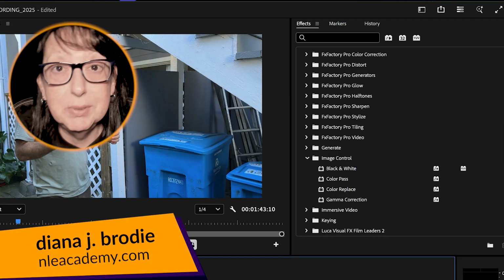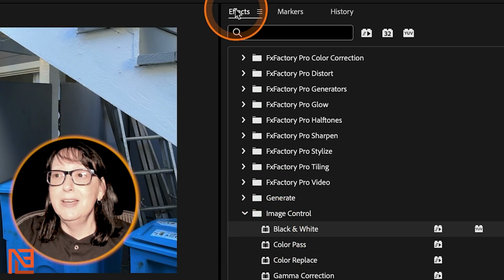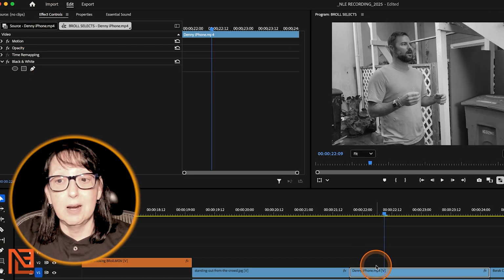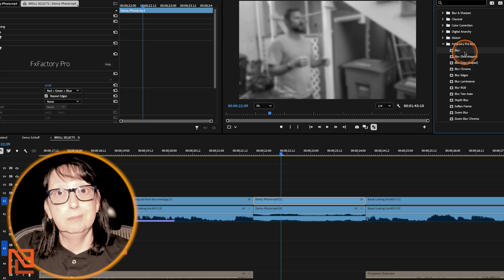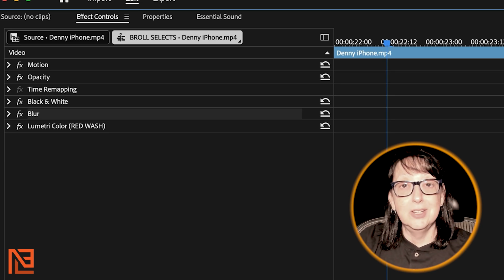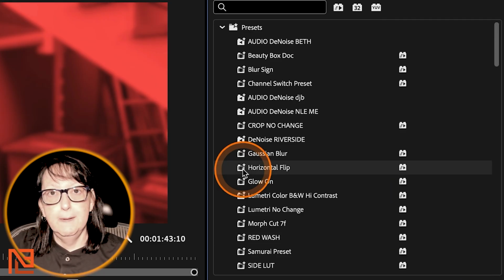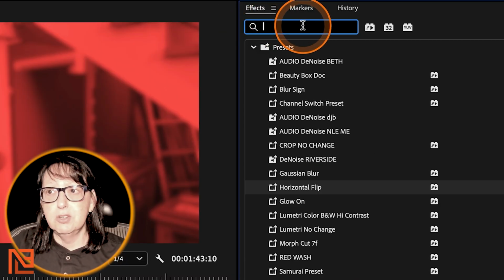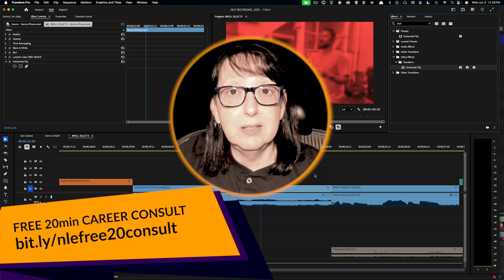I Can’t Believe I Just Learned THIS in Premiere Pro 🤯 (No More FX Drag & Drop!)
I’ve been dragging and dropping effects in Premiere Pro for YEARS… and turns out, I never had to! 😅 If you’re switching from Avid or just love a good time-saving tip, this one’s going to blow your mind.

In this quick tip, I show you how to apply effects (like black & white, blur, and Lumetri presets) with just a double click—no more dragging to the clip face. PLUS, I break down one small exception with custom presets that you’ll want to know.

Just write “duh” so I can feel the shame 😂
👇 Or share your own “I was today years old” Premiere tip—I want to hear it!

📤 Share this with your fellow editors
Don’t forget to download our free PDFs and take your editing skills to the next level!

💥Are you starting out on Avid? You need these MUST KNOW Avid Settings Grab this FREE PDF to get started on the right foot!

💥If you are ready to take the leap and Master Avid… sign up for this comprehensive self-directed course. EVERYTHING you need to be proficient on Avid!